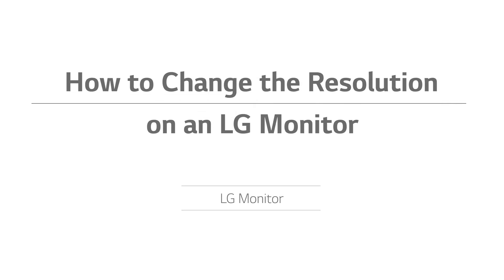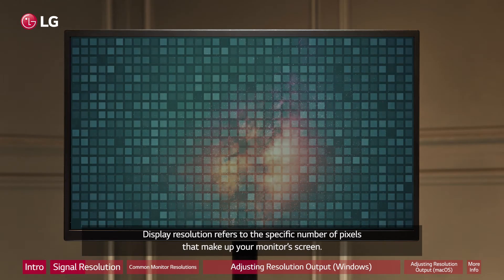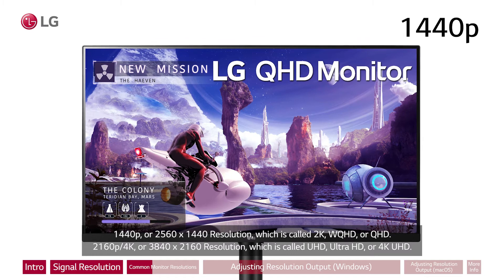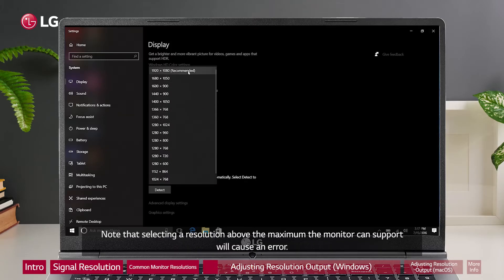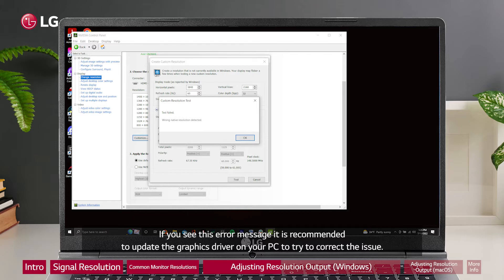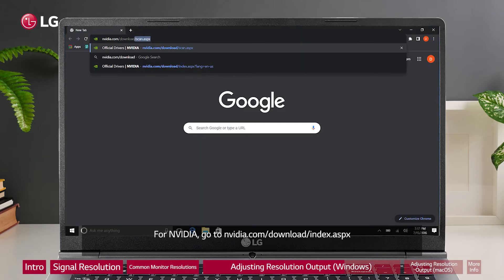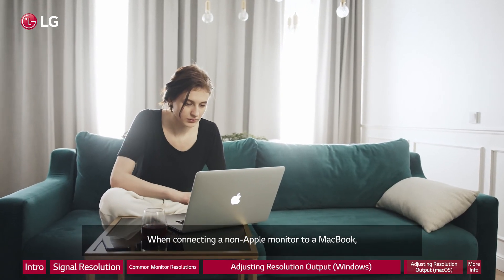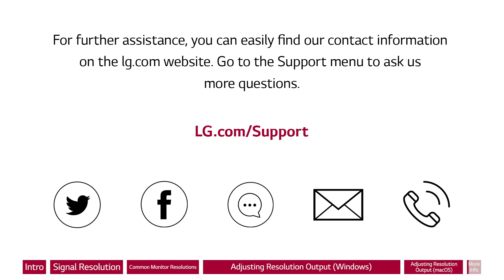[LG Monitors] How To Change The Resolution On An LG Monitor